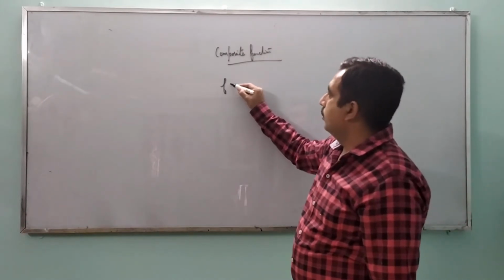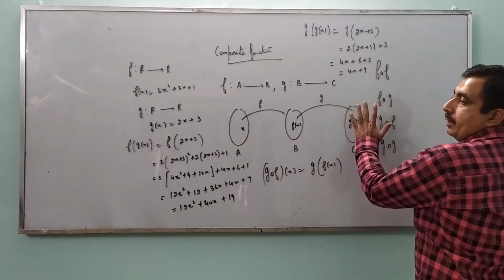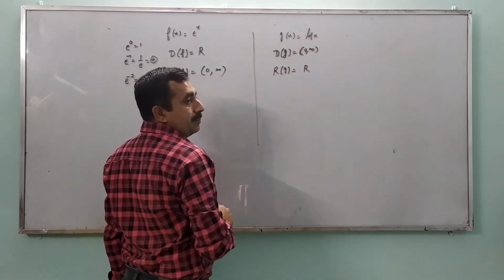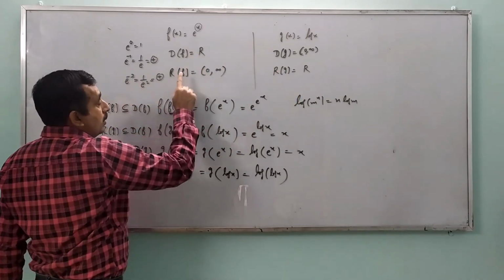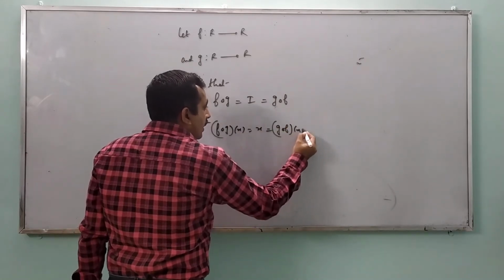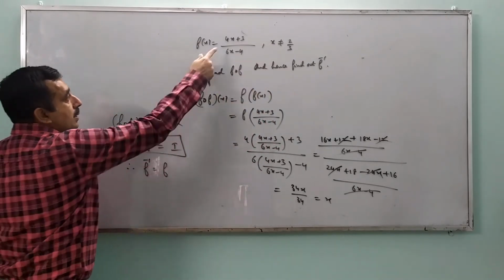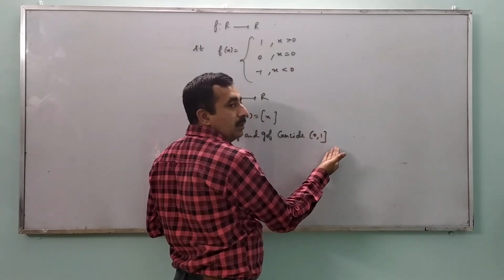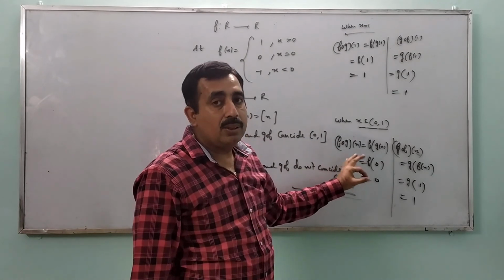CLASS XII, MODULE-4, CH- FUNCTION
BY: MR BHUPINDER